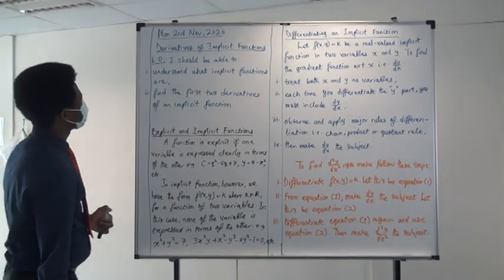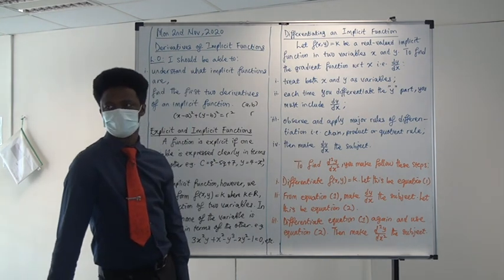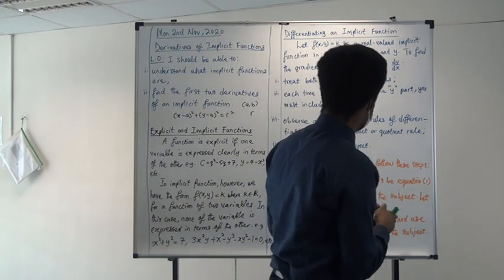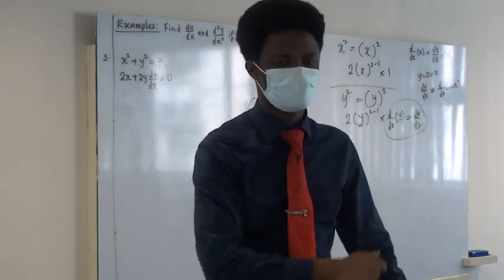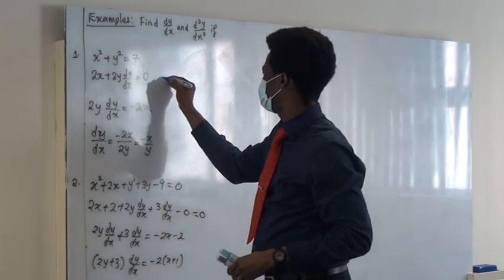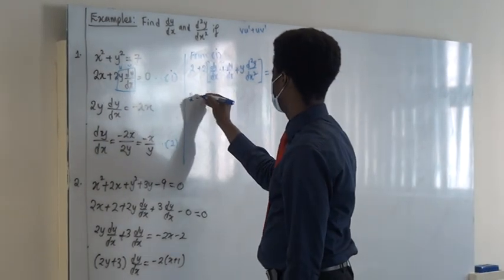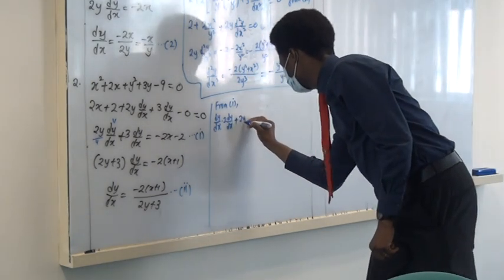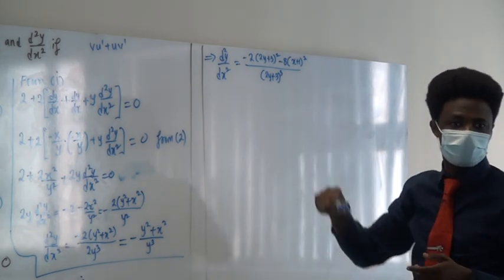Mon 2 Nov 2020: Derivatives of Implicit Functions (Part 1 of 2)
In today's lesson, we discussed the first and second derivatives of implicit functions.